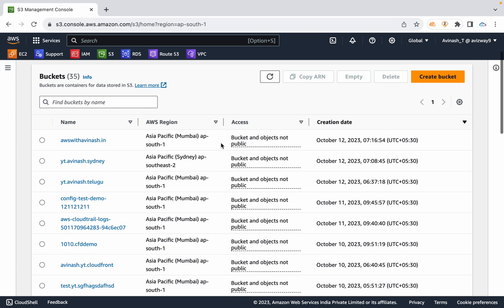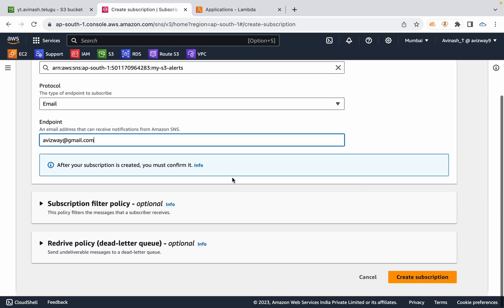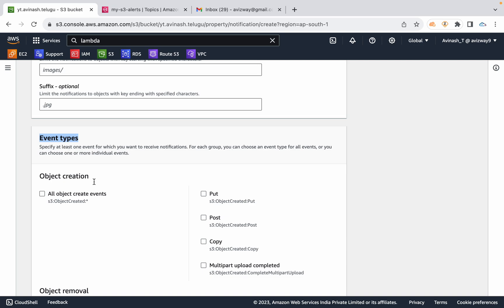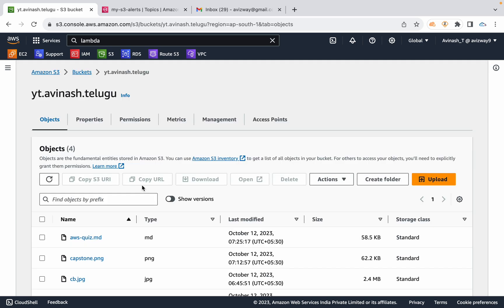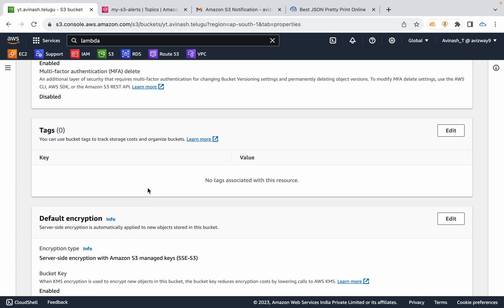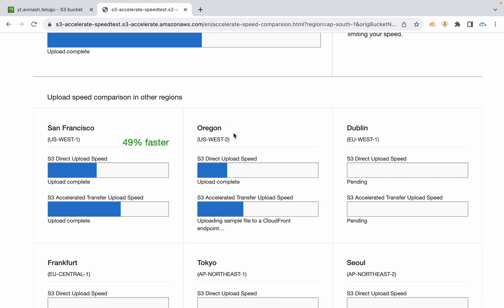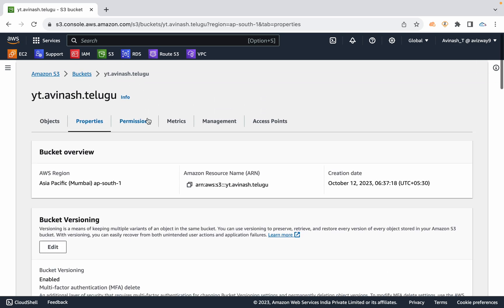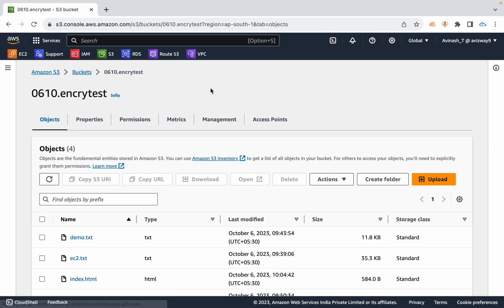AWS in Telugu : S3 Part-4 : S3 Events Configuration and buckets Monitoring with cloudwatch